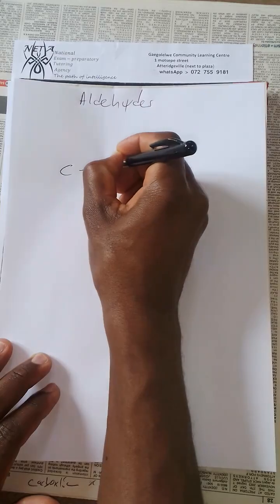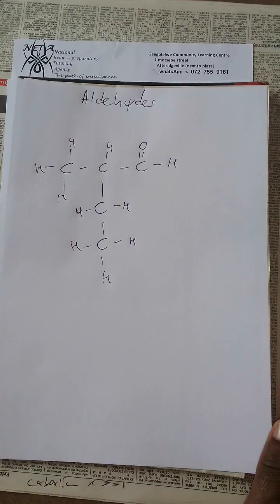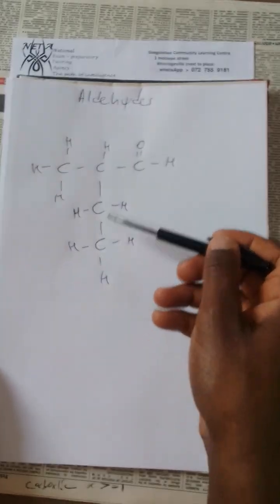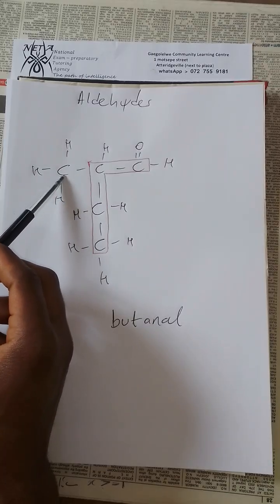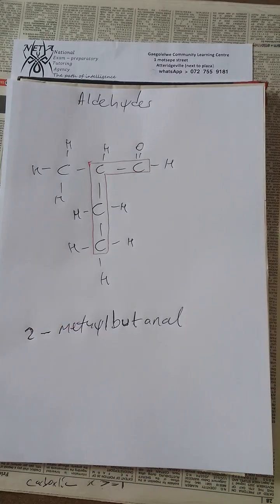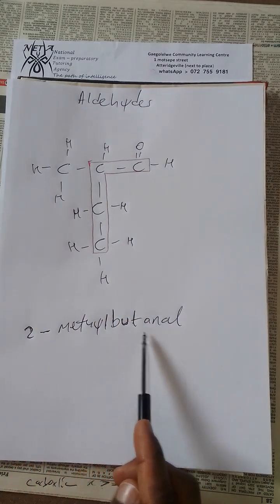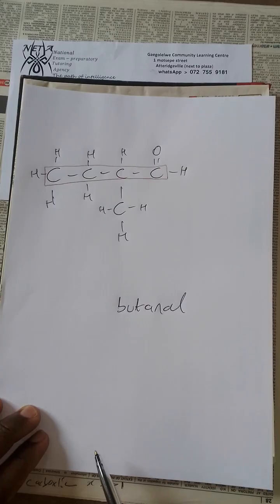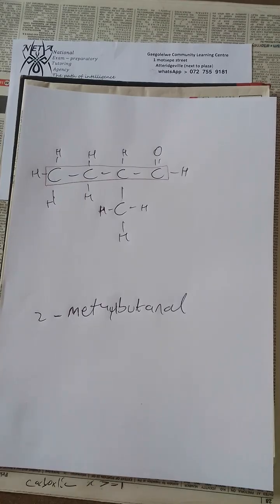Grade 12 - Tech/Physical sciences - IUPAC Naming 1.1